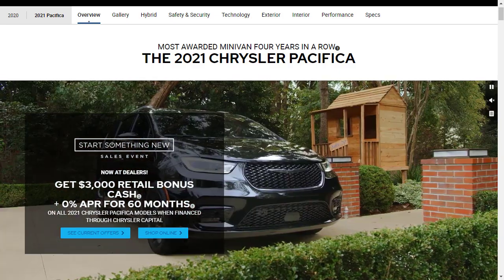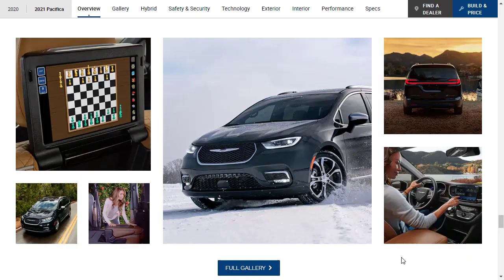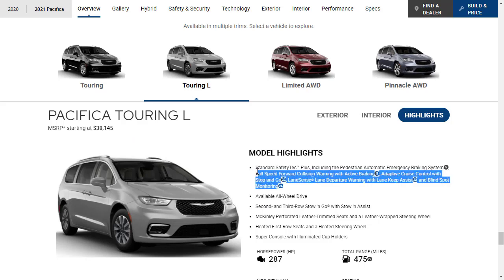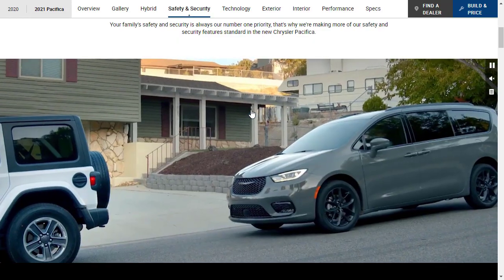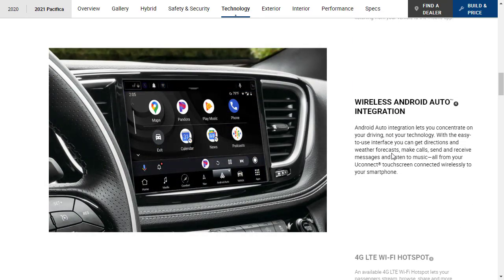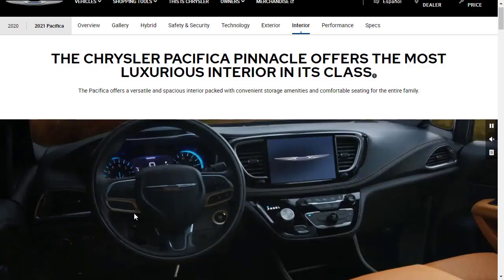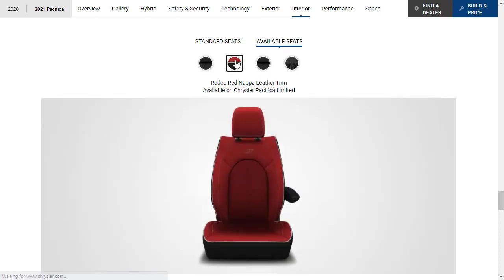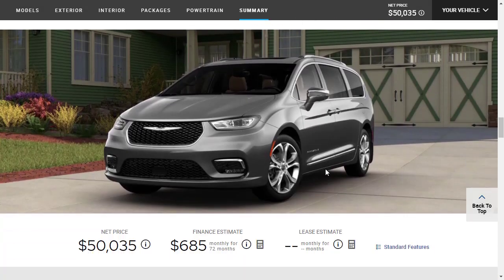2021 Chrysler Pacifica Pinnacle AWD - Build & Price Review: Features, Colors, Configurations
On this episode of Build Your Own, we're going to build, price, and option a 2021 Chrysler Pacifica Pinnacle with AWD as well as learn about the features and configurations. The range-topping Pinnacle comes standard with quilted leather seats, an acoustically laminated windshield that quiets the interior, and unique interior trim features.

🚘 CarSpecsAndTrims.com
FREE Trim Level Checklist:

🚗 AutoConsultingNW.com
FREE Report: 5 Tips to Maximize Your Car’s Resale Value:

– Frank